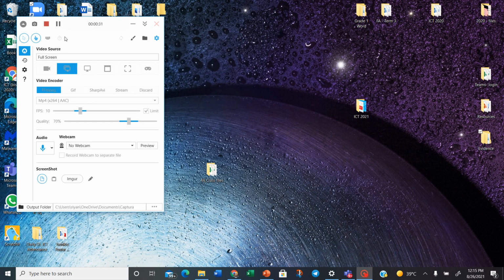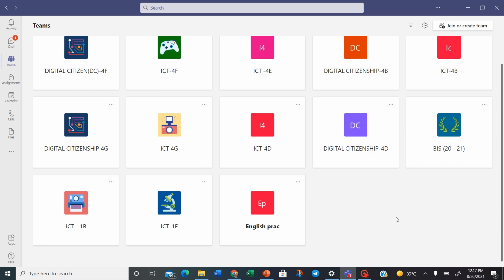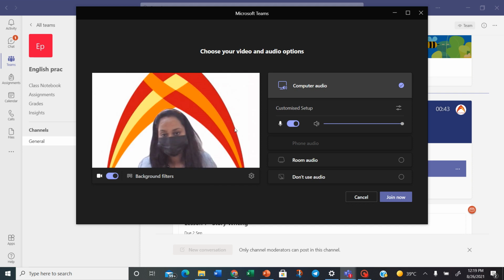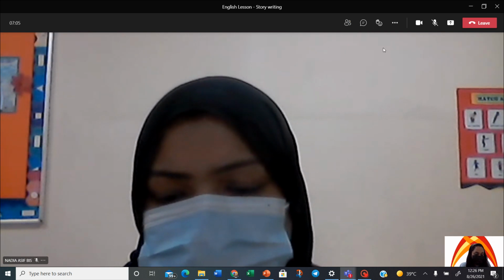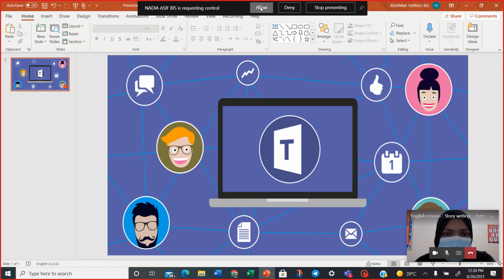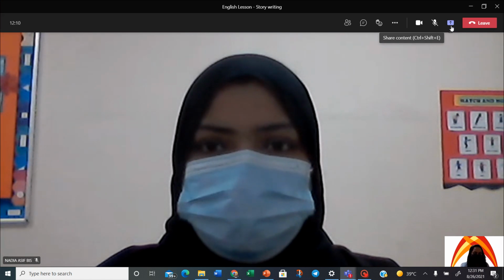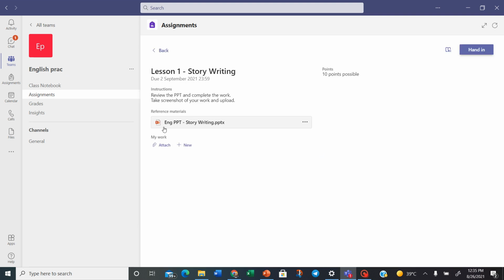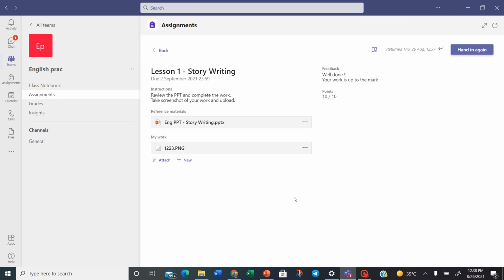Team Tutorial for students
How to download teams.
How to attend the video call.
How to check the chatbox.
How to share the screen in TEAM.
How to add a virtual backdrop.
How to check the assignments and teachers' feedback in TEAMS.